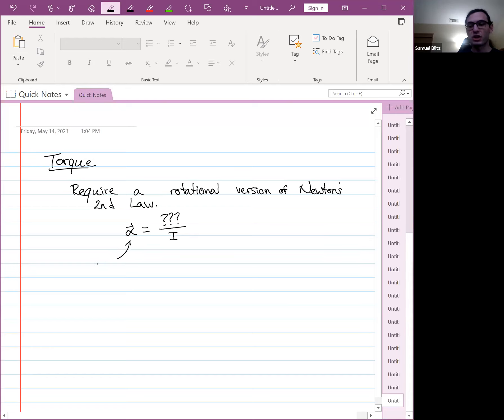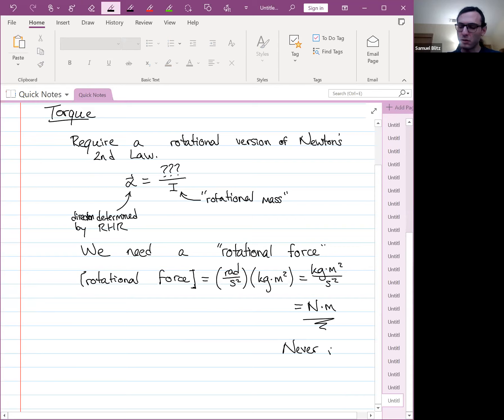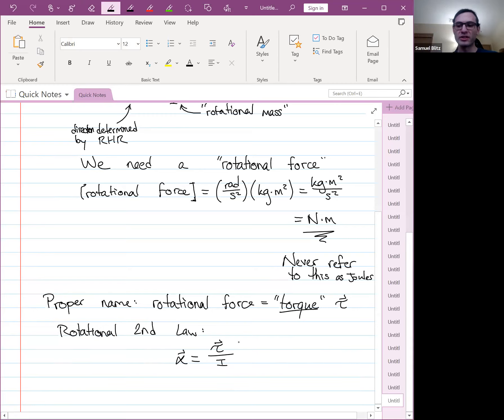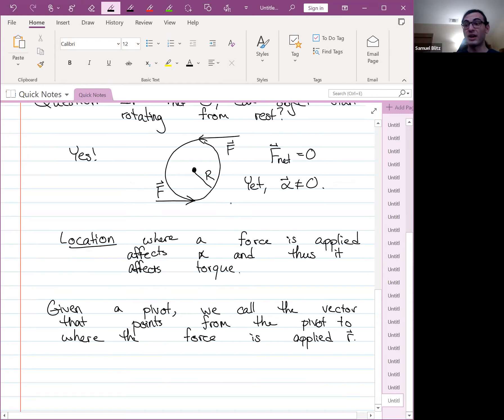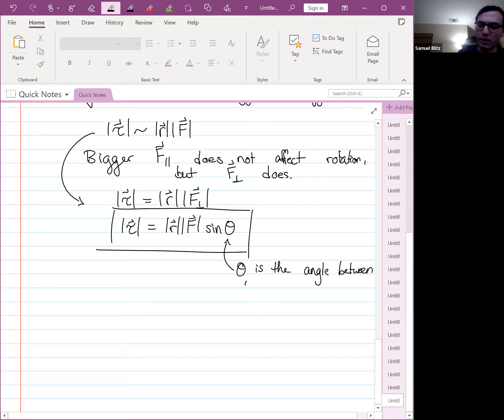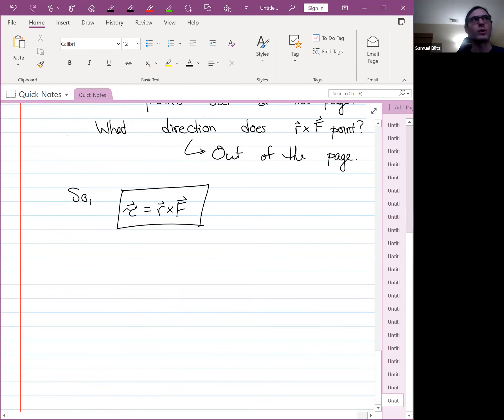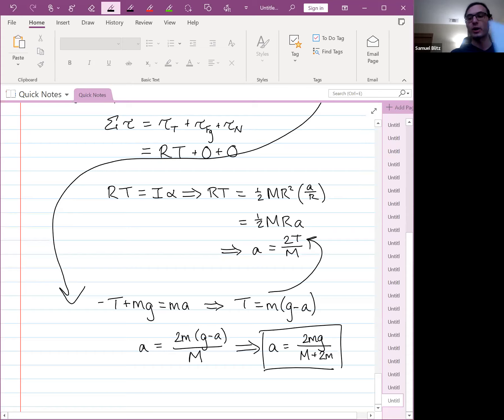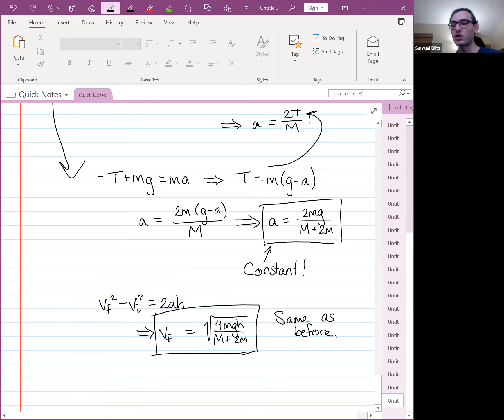Physics 9A - Lecture 20